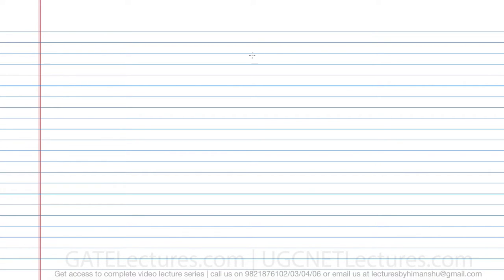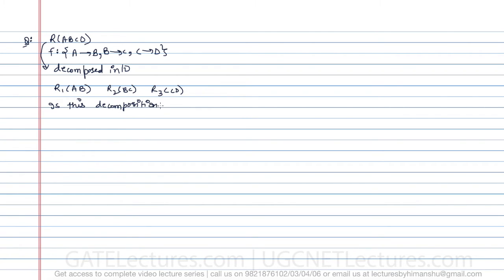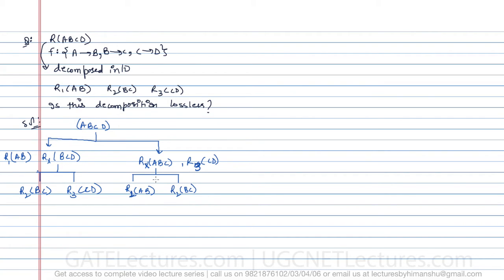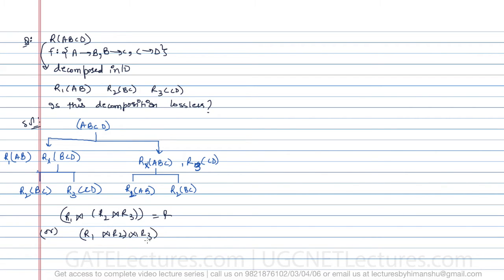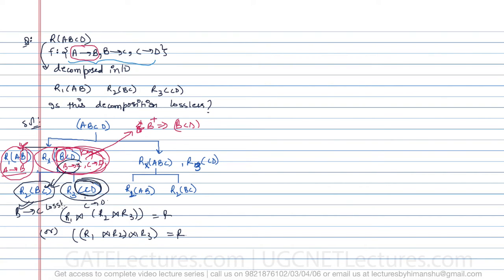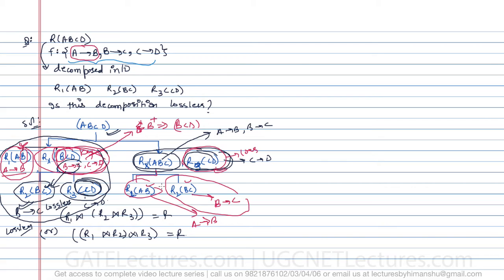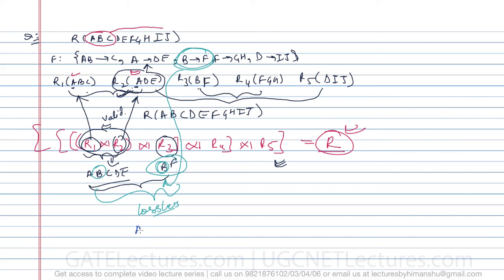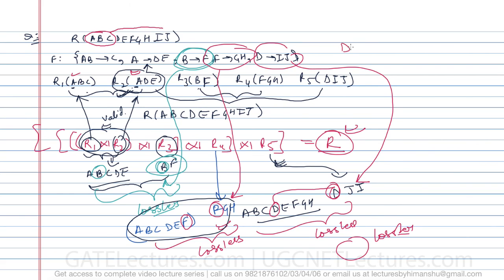Database Management System 27 Lossless decomposition